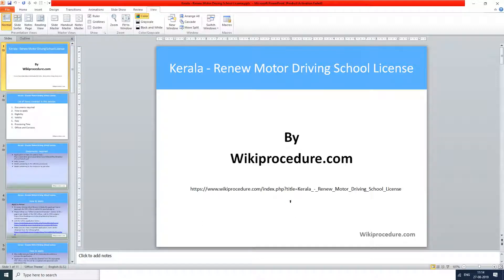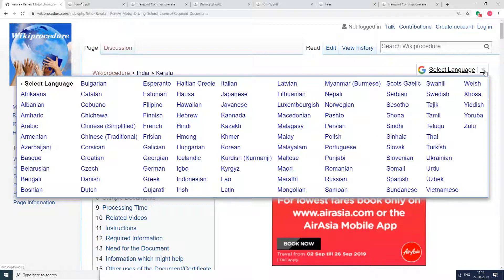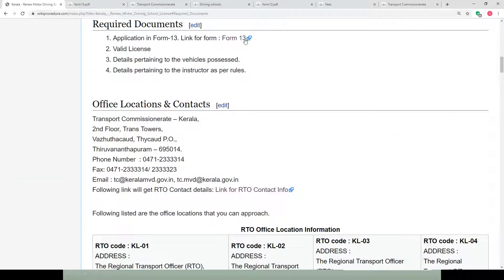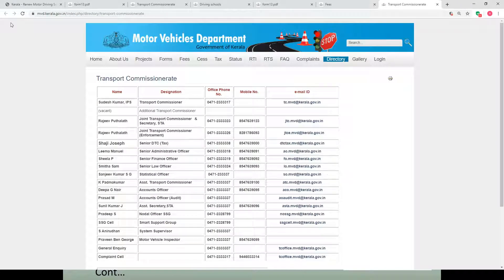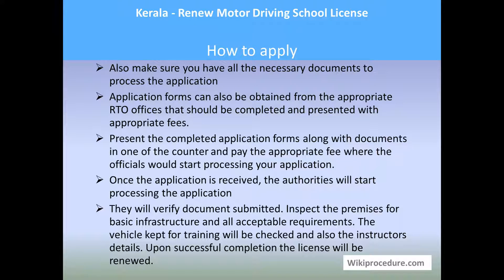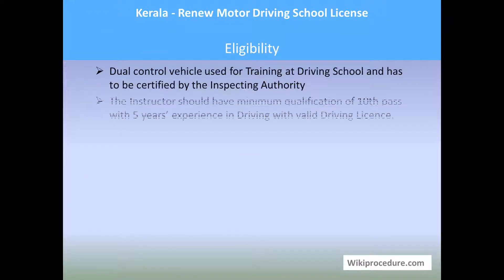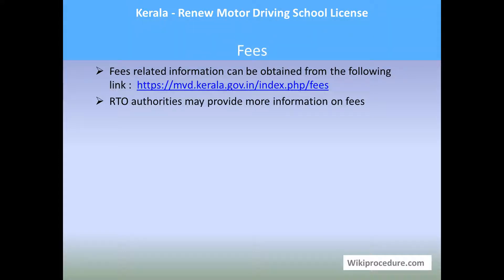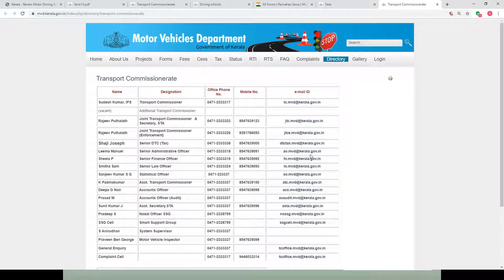Kerala - Renew Motor Driving School License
This video provides you information related to Renewing Motor Driving School License in Kerala.